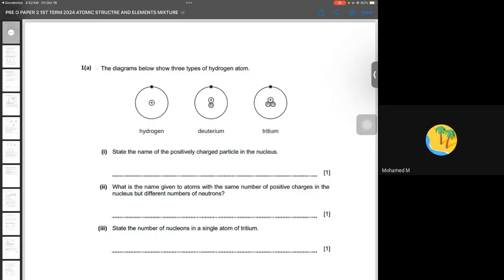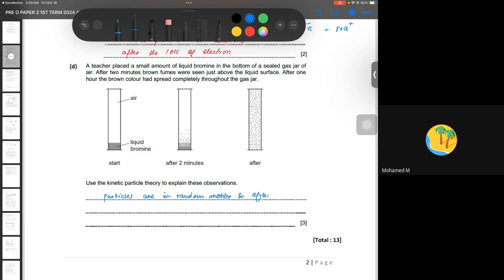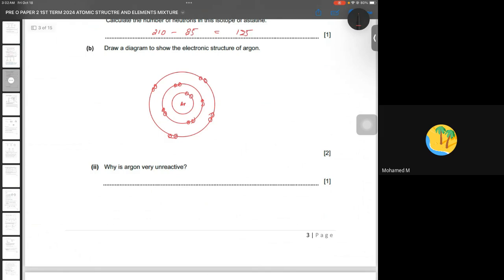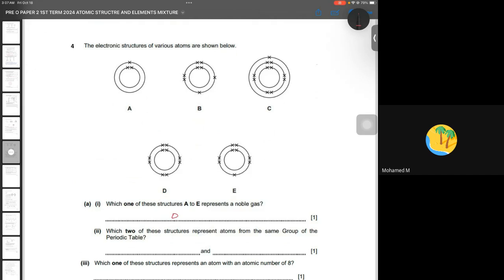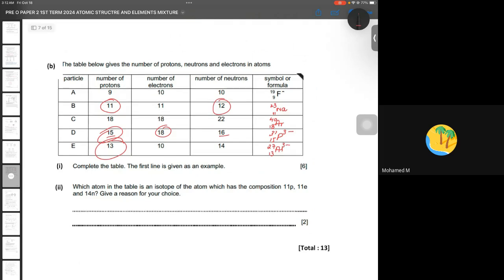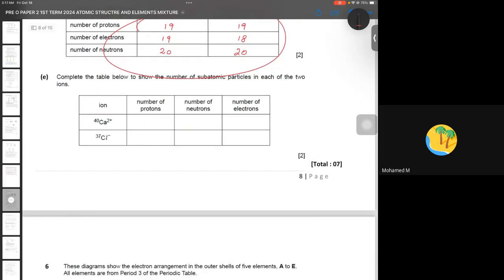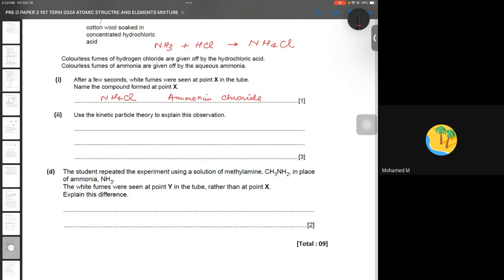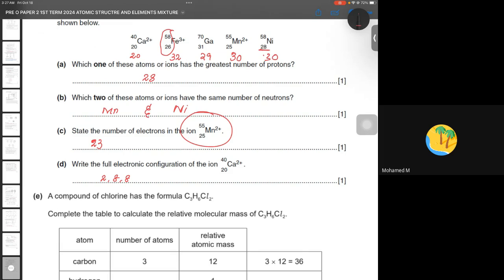ATOMIC STRUCTURE | STATES OF MATTER | TOPICAL PAPERS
You’ll get:

1. Video Lessons covering the full AS & A2 syllabus
2. Expert Academic Support
3. Past Paper Video Solutions that explain how to answer each question step by step